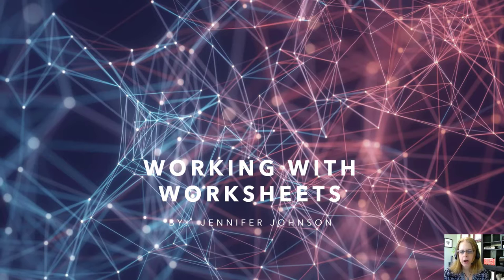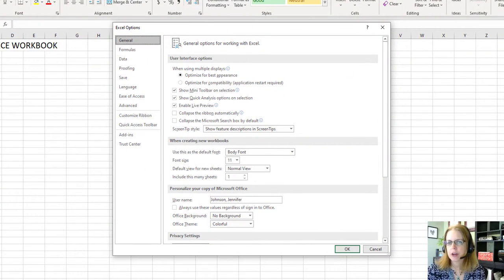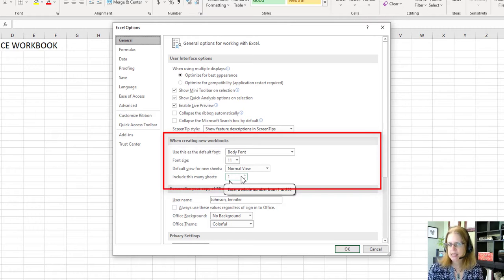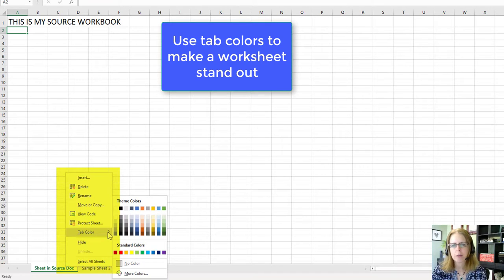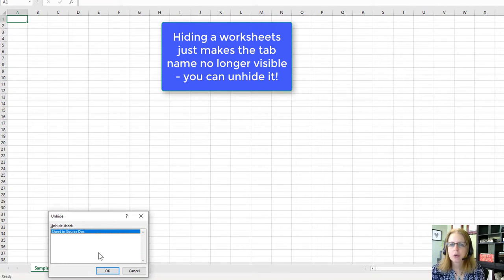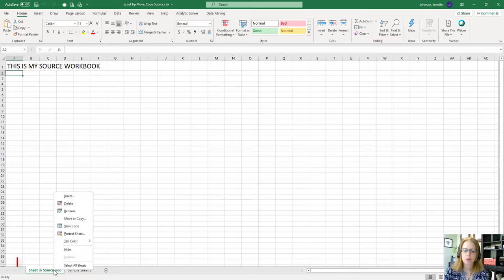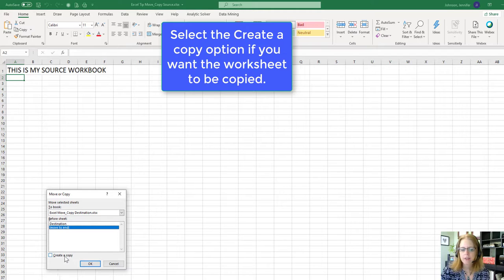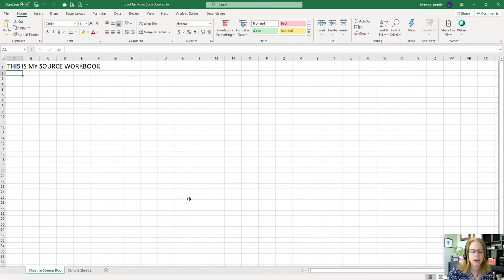Working with Worksheets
This video will show you how to set defaults for new worksheet count and fonts, as well as how to rename, move/copy, hide/unhide and color a worksheet tab.